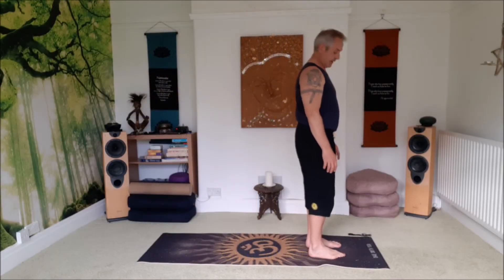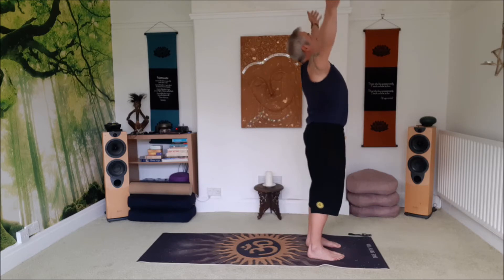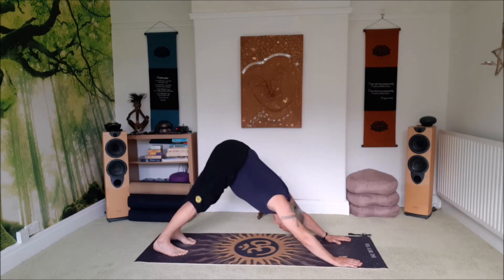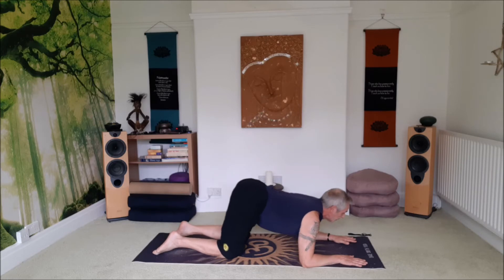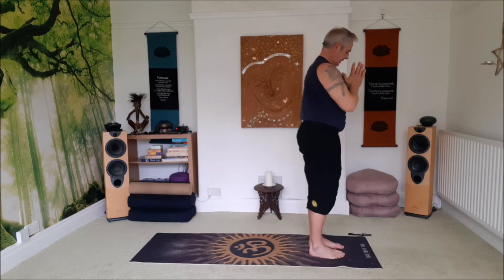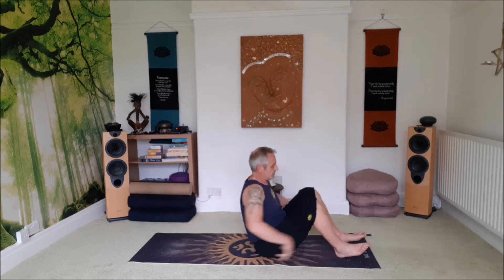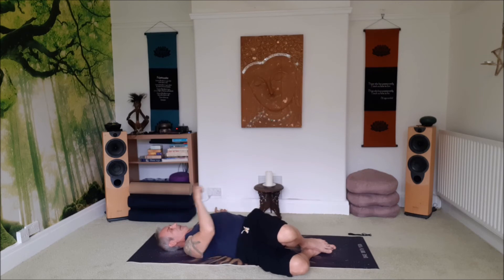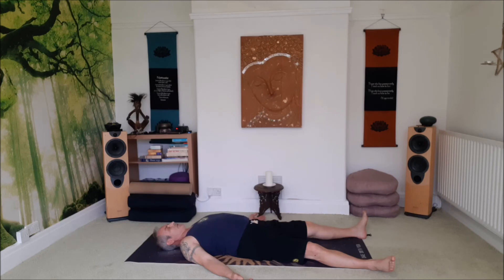Swimming with Dolphins 20 min morning flow.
Enjoy this little flow based around Dolphin and moving Dolphin asana. It starts quite strong but slows down. Remember to breathe and listen to your body. Maybe 10 is to many reps for you to begin with, so just do what you can and build up. Brings a lot of energy to the heart and head. A great way to start your day with energy to spare.
Namaste